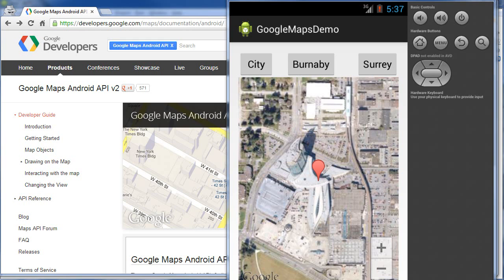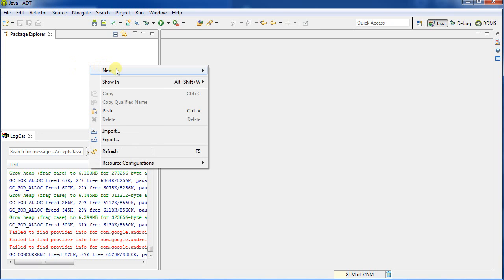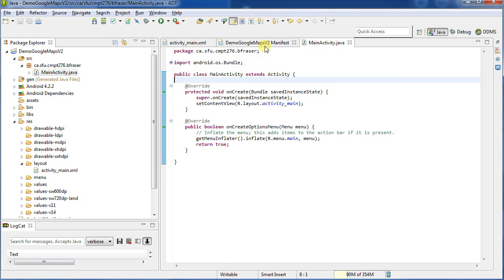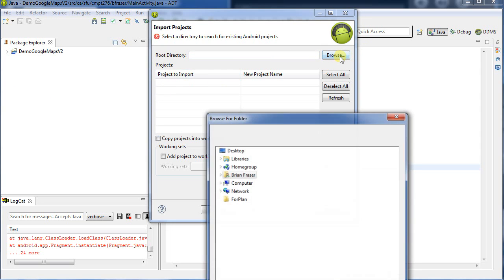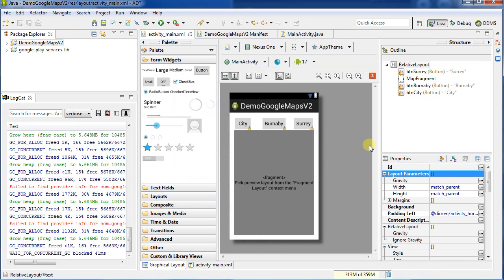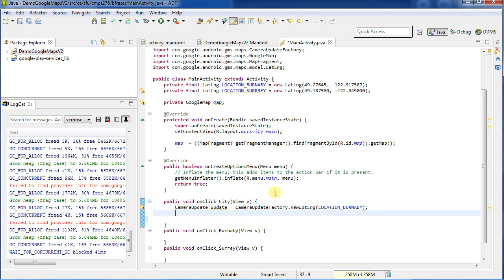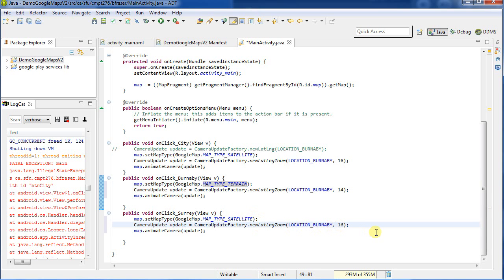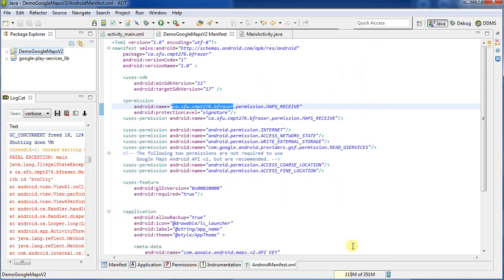Google Maps Android API V2 : Android Programming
Tutorial on how to get an activity running using the Google Maps API v2 for Android. Covers all required steps.